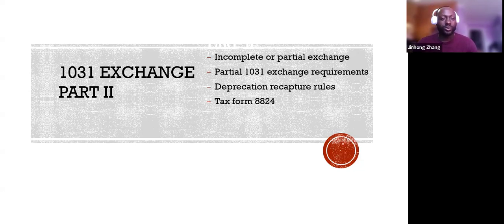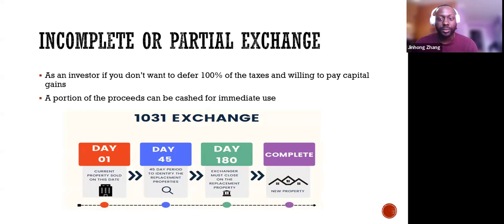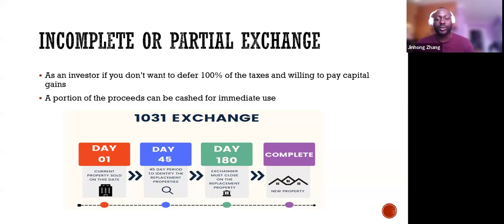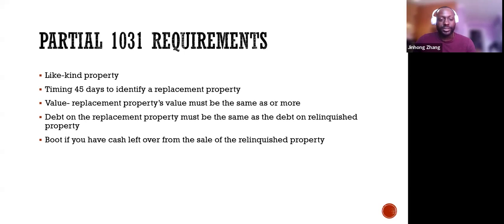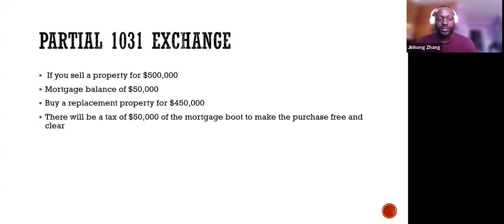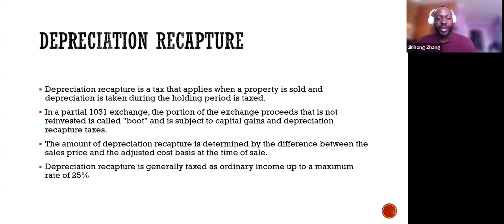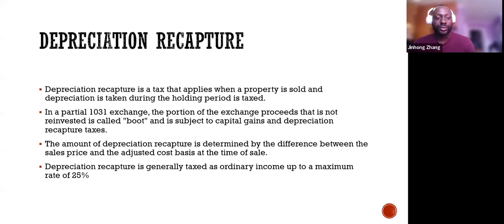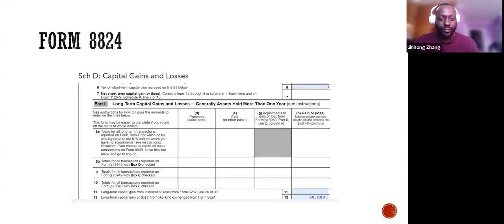Strategic Tax Planning: 1031 Exchange (Part 2)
Sharing our 14th Session of the Interactive Live Conversations about tax and financial planning! Originally held on May 16, 2024.

HZ CPAs & Advisors' hold this interactive webinar every Thursday.

Every week, we will tackle different tax topics and questions to share our knowledge on how to be a strategic tax payer.

1031 Exchange:
Incomplete or partial exchange
Depreciation Recapture
Completion of tax form 8824